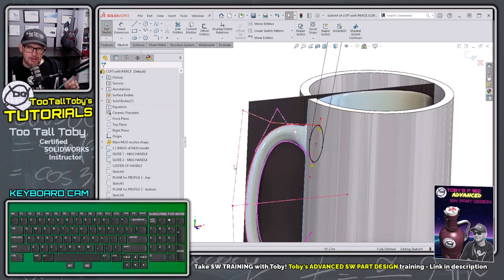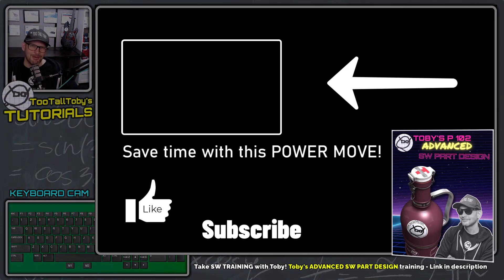SOLIDWORKS Pierce Constraint Explained for Beginners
In today's power move solidworks expert tootalltoby shows us how to use the PIERCE constraint in sketch mode, and shows the difference between pierce and coincident.